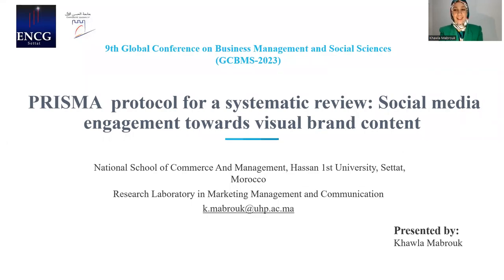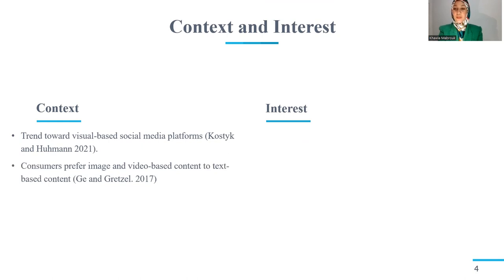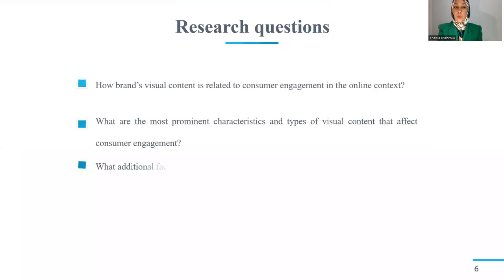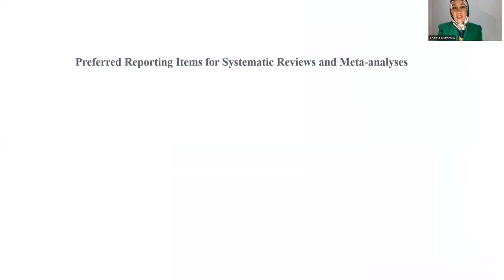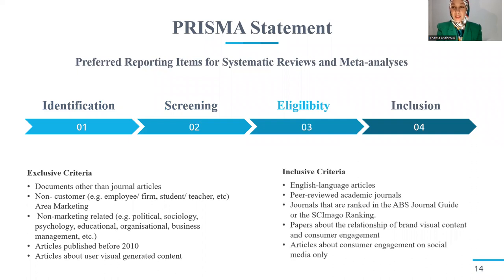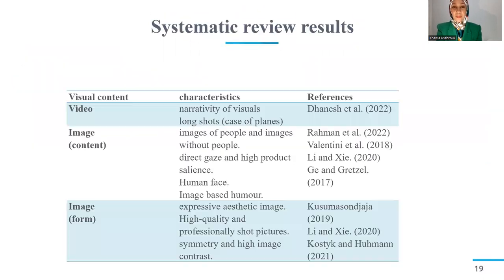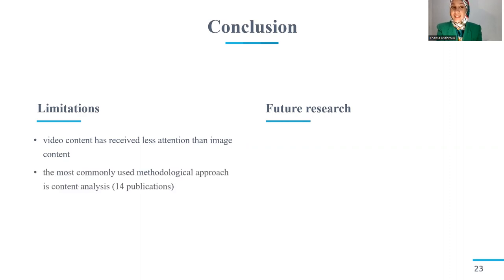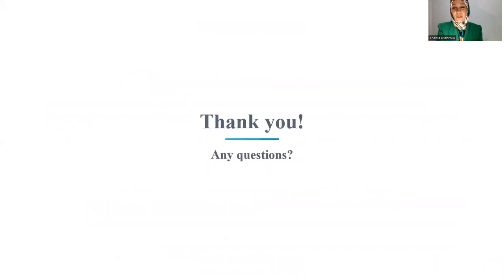Mabrouk Khawla Presenter Global Conference on Business Management and Social Sciences 2023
9th Global Conference on Business Management and Social Science (GCBMS-2022) held on the 6th and 7th May 2023, was a two days event held on ZOOM where keynote speakers from TOP universities of the world (Oxford, Cornell Yale, Fudan University, Tsinghua University of Toronto, ), and 100+ presenters from 20+ countries, presented their research ideas.
Majority of the attendees were of the view that such type of events must be organized on a frequent basis, and along with online such event must take place offline so that presenters and participants can meet these keynotes and other presenters from across the globe to share ideas related to research.